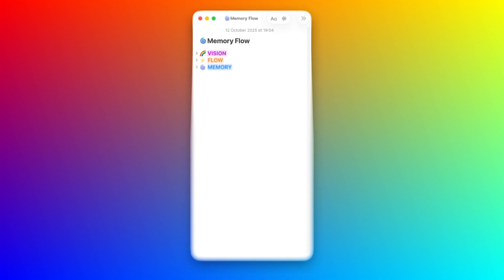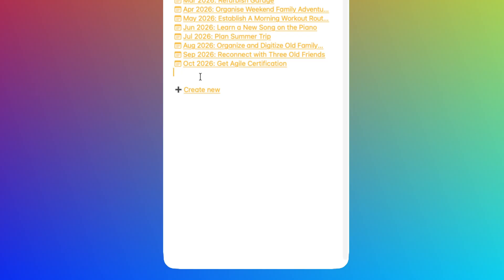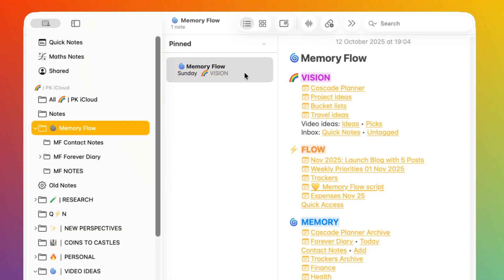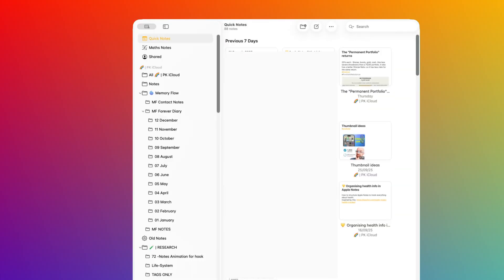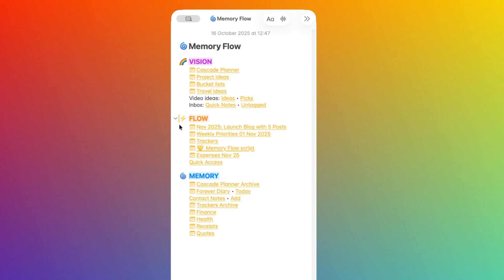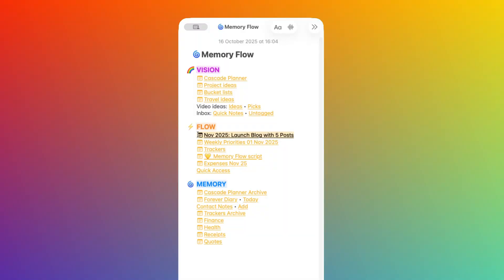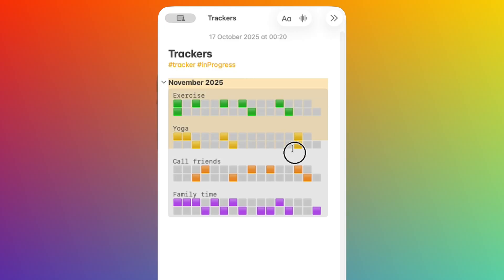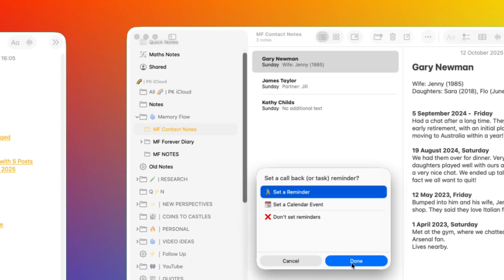Just 3 Spaces to Rule Your Notes | Apple Notes Organisation Workflow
We explore a simple yet effective workflow to organise Apple Notes.